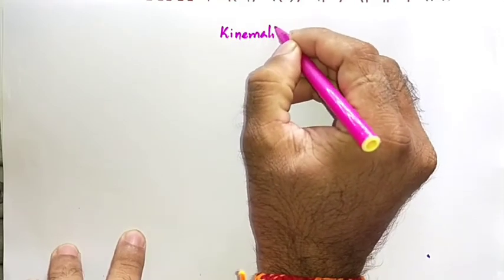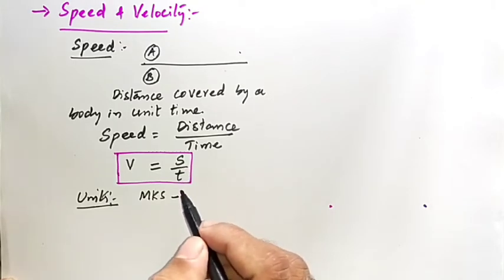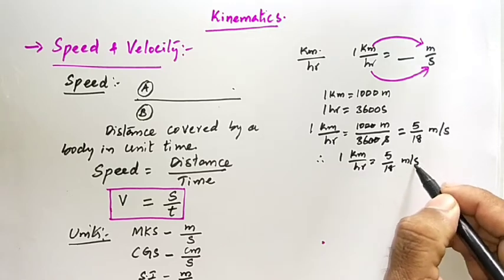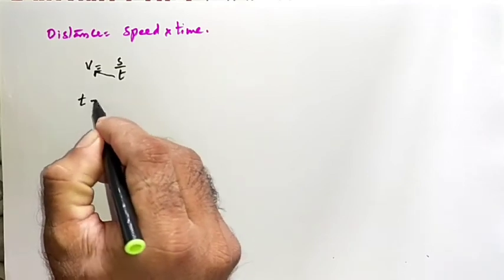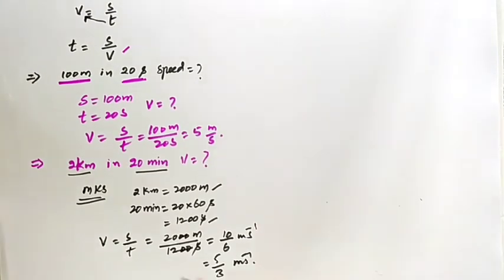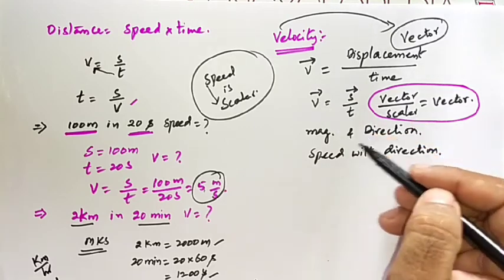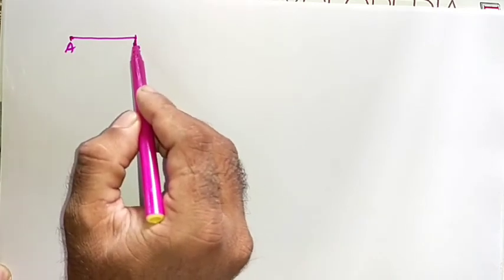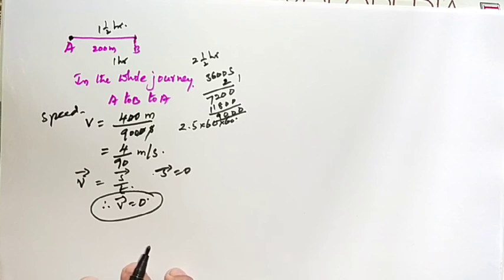Speed& Velocity || Physics Teacher (Suitable for Class 6 and above)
Physics Teacher, This video gives basic knowledge in speed and Velocity.